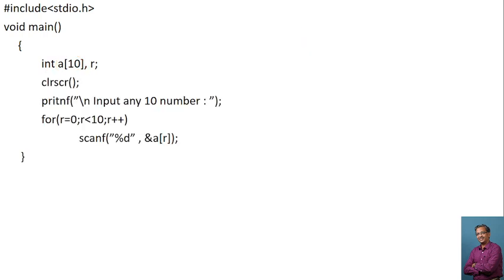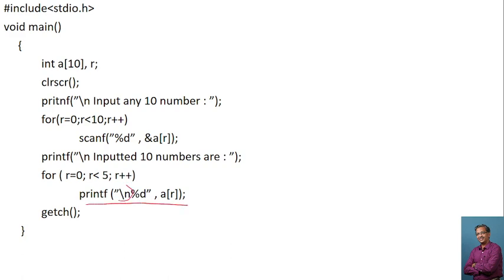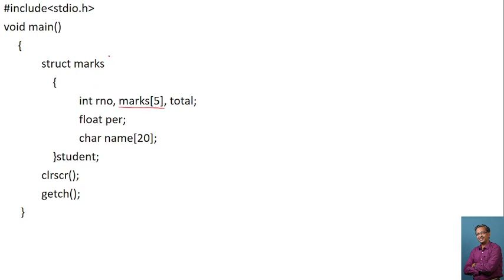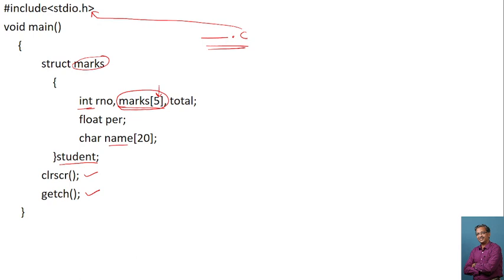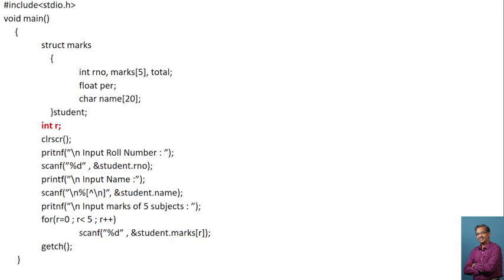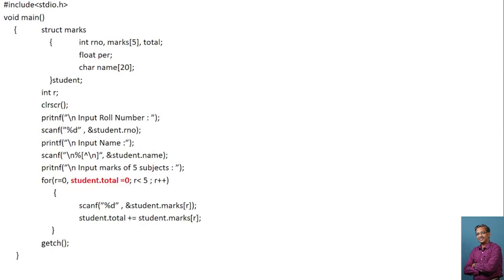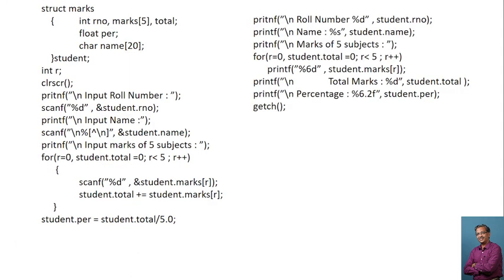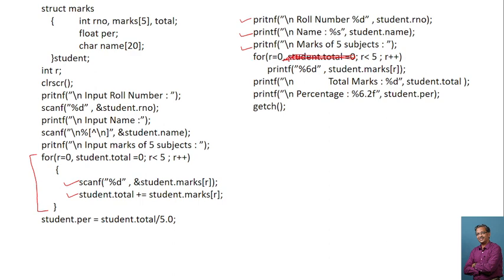Array within Structure- Sangram Sir